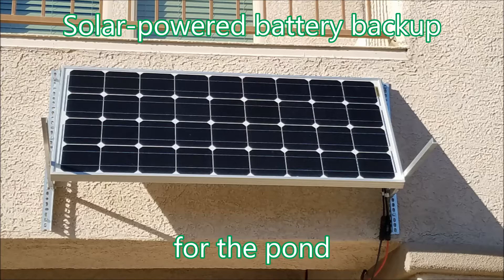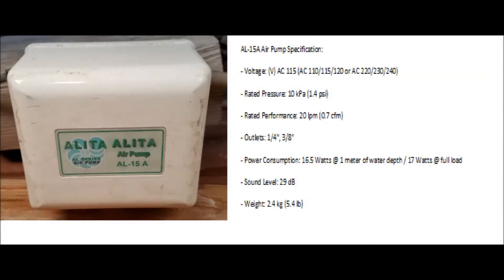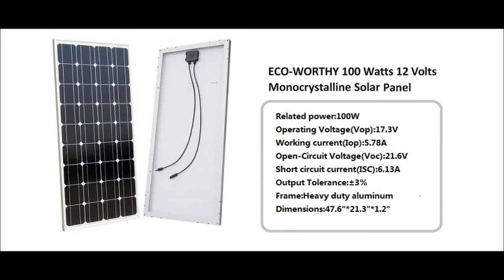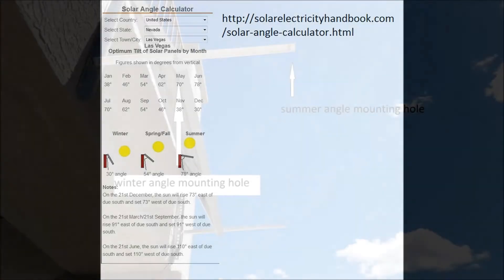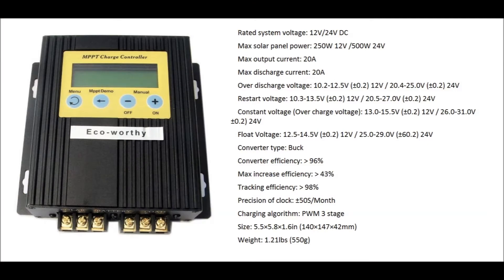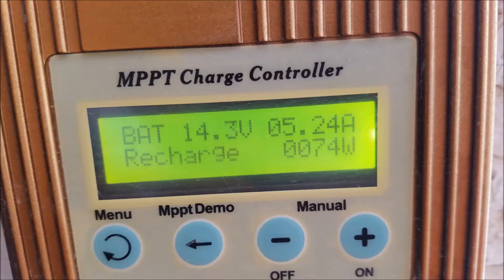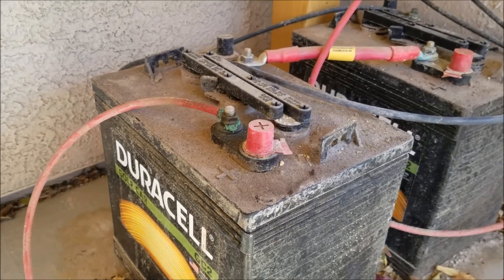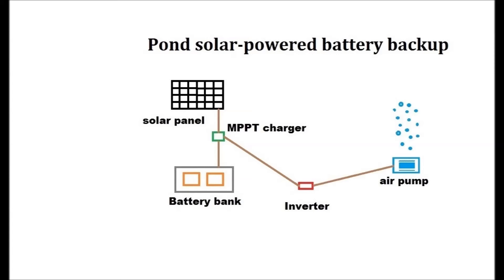Solar powered battery backup for pond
My air pump is rated at 17 watts which equals ~ 0.15 amps of current using Ohm's law. The math is Amp= watts/volts. The power P in watts (W) is equal to the voltage V in volts (V) times the current I in amps (A):         I(A)=P(W)/V(V)  = 17/120 =0.14 AC amps

We have to convert this to DC amps that is drawn from the battery.  It is a factor of about 11.  So in DC,  it draws 1.56 amps.

Assuming the manufacturer numbers are true, each battery has a rated capacity of (215 AH) 395 minutes at 25 amps, so two batteries should last 790 minutes at that amperage. The air pump is using 1.56 amps which is 1/16 as much. So theoretically, the battery bank should last 16 x 790 minutes = 12640 minutes or 210 hours or 8.7 days. This is of course not accounting for losses. So I could have save about $100 of the total build with using one 12V deep cycle battery.

If my math is correct, if I run both my pumps, then it can only run 21 hours on the current batteries alone with no solar backup charge. To do this with my goal of at least 3 days reserve power, I need to buy six more batteries.